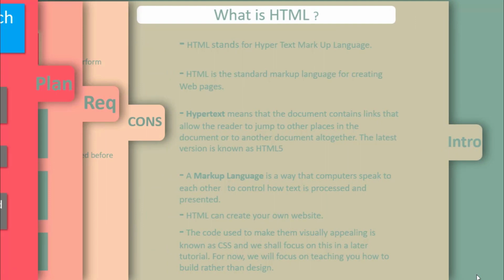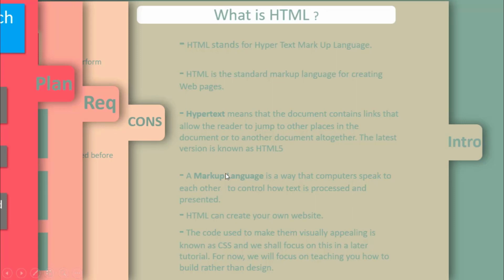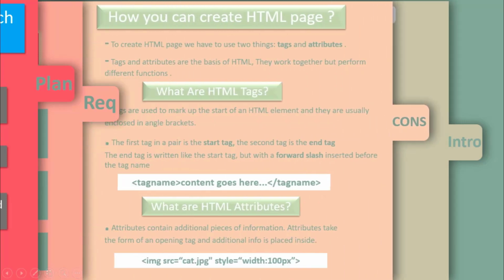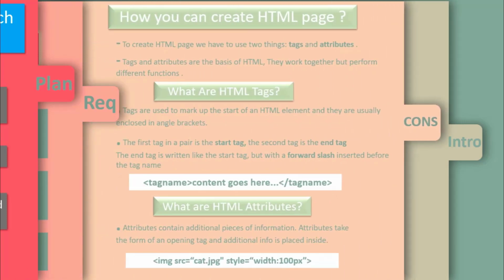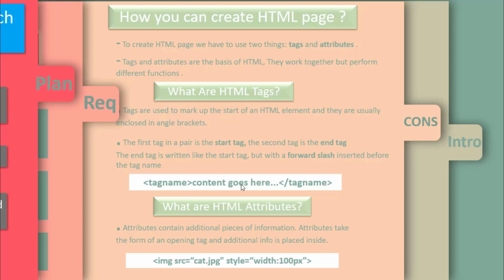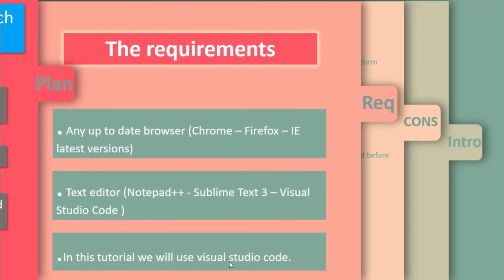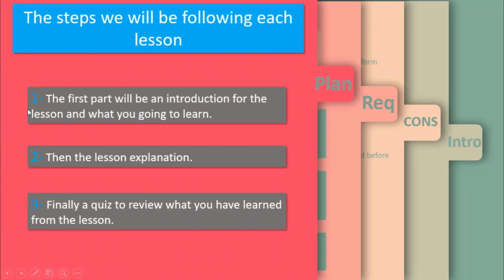what is the meaning of html | introduction to html for beginners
html tutorial | Introduction to html for beginners , the meaning of html , structure of html and the requirements to learn html requirements